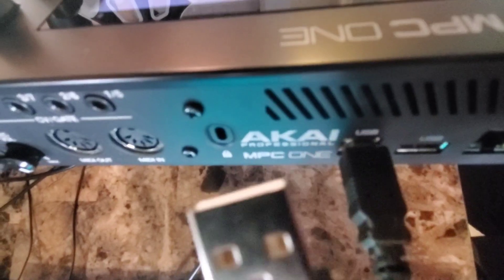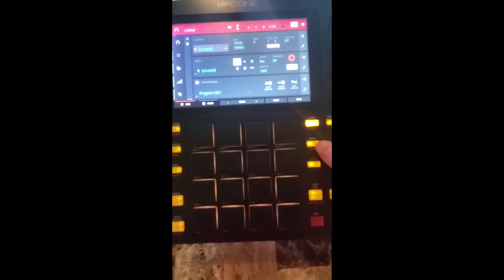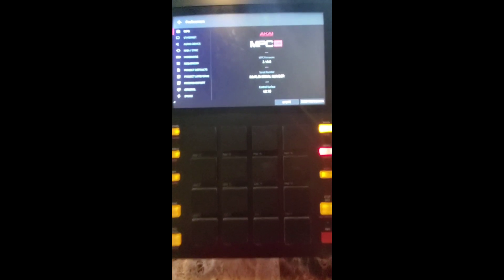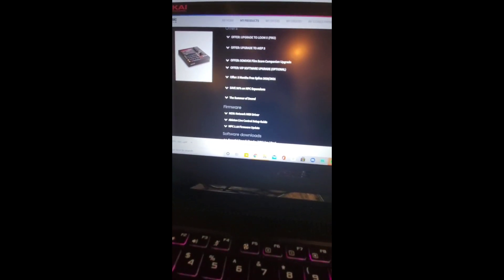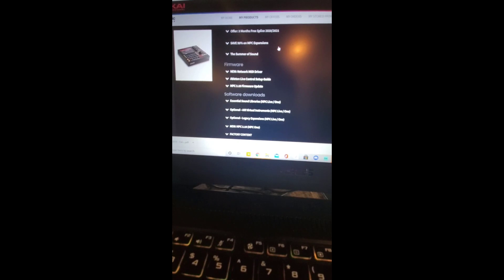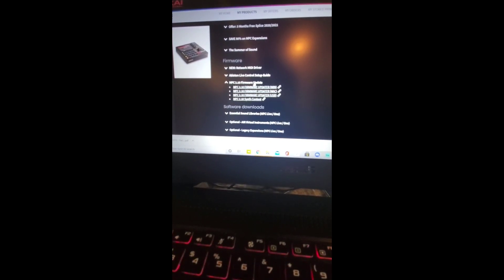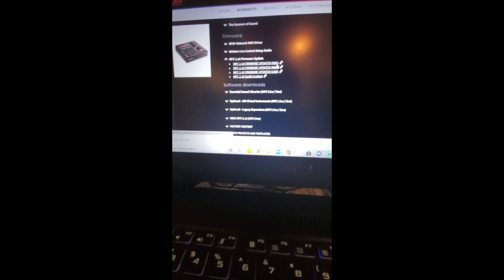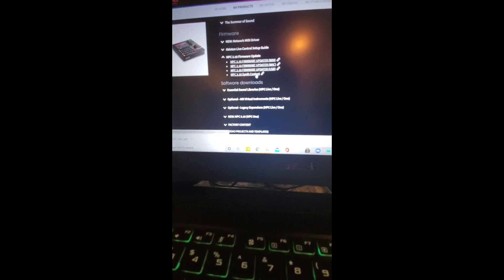How To Download and Install New Akai MPC Firmware 2.10 - Detailed Tutorial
made a longer more detailed tutorial to answer some questions my viewers were asking me about downloading and installing firmware 2.10 for Akai MPC. hopefully this one is more clear. let me know if you have any questions :)

My Gear:
MPC One
Novation LaunchKey Mini